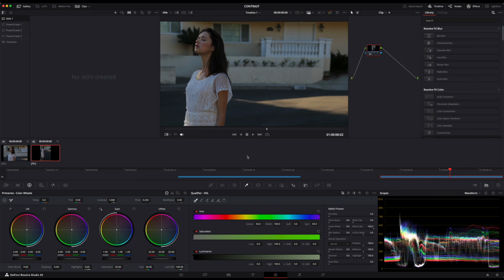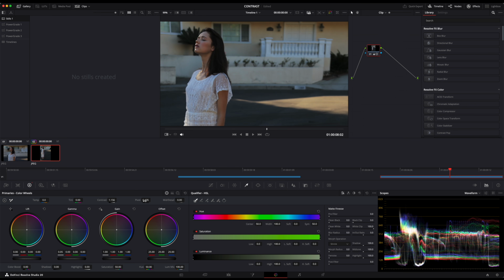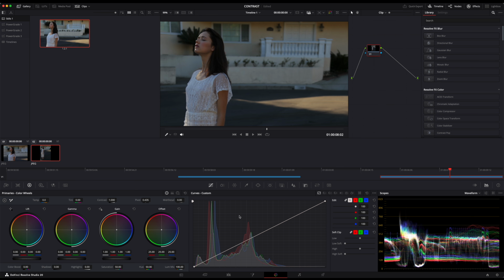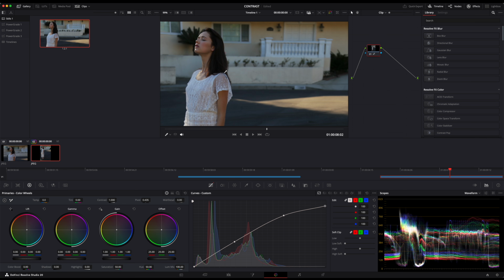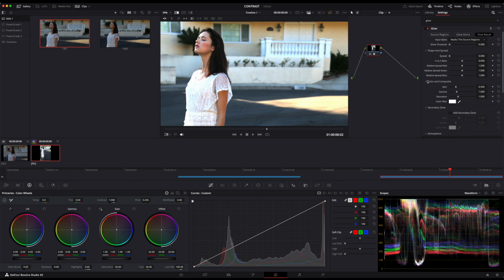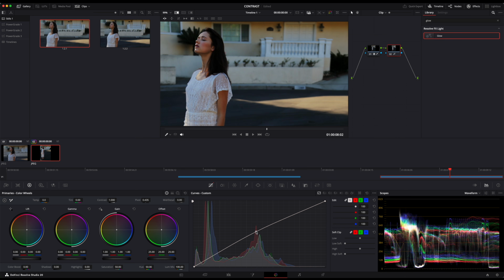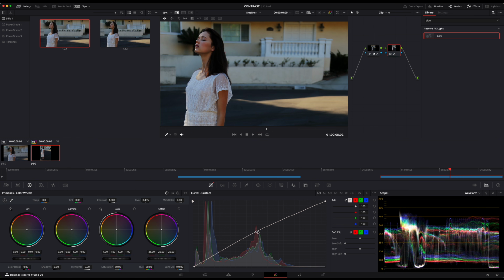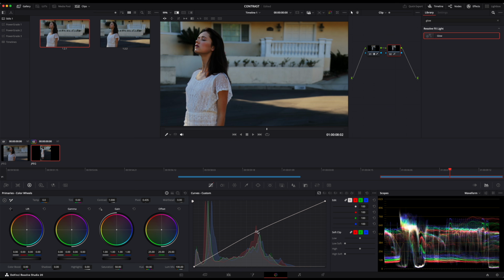CONTRAST 101: The Biggest Mistake Beginner Colorists Make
One of the biggest mistakes beginner colorists make is applying blanket contrast to their shots. This can result in harsher images with less density and lower quality overall. In this video, we explore 3 different techniques for applying contrast to your shots, and show why the basic contrast slider is far more limited than you may realize.